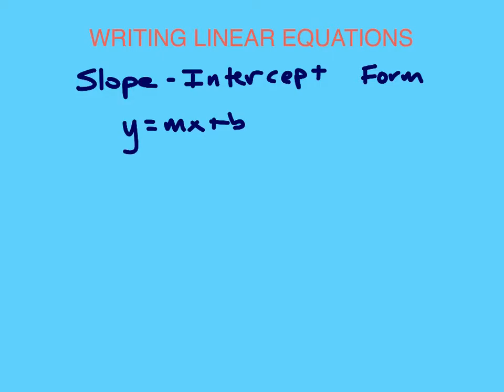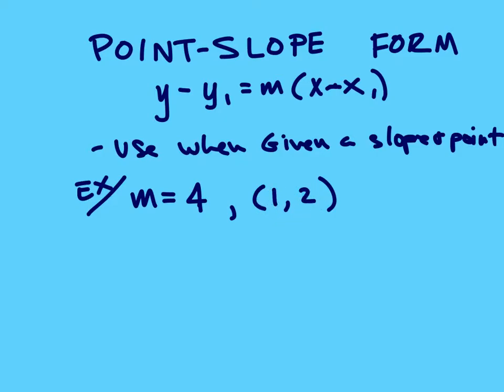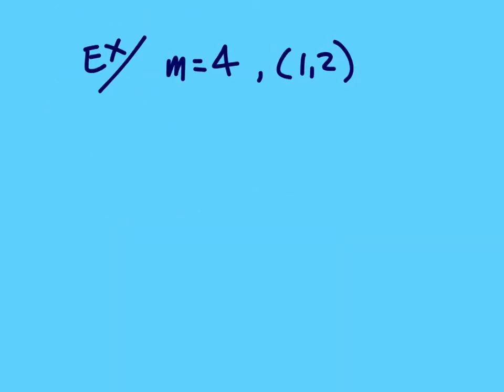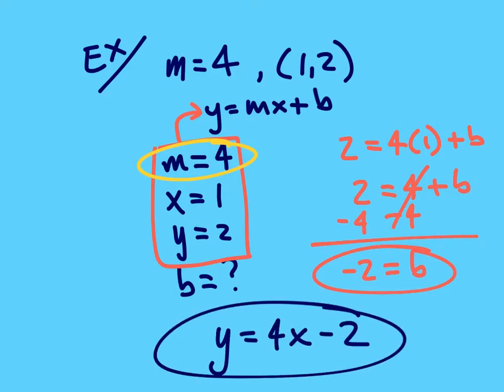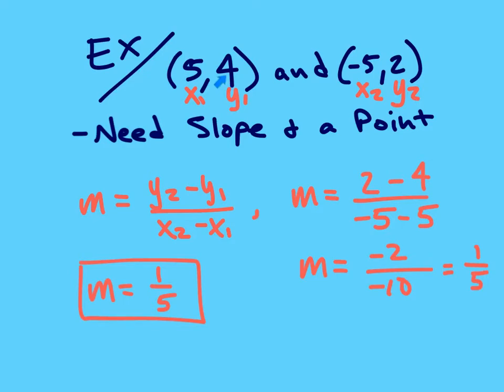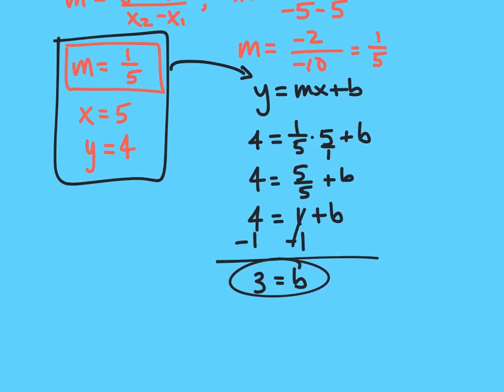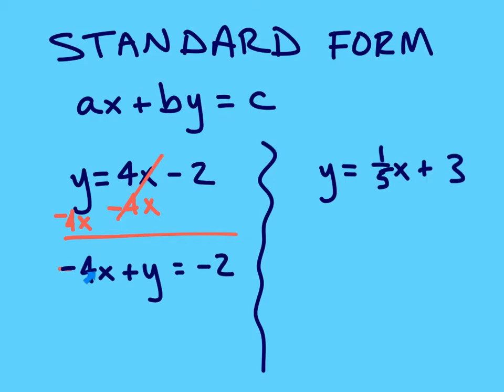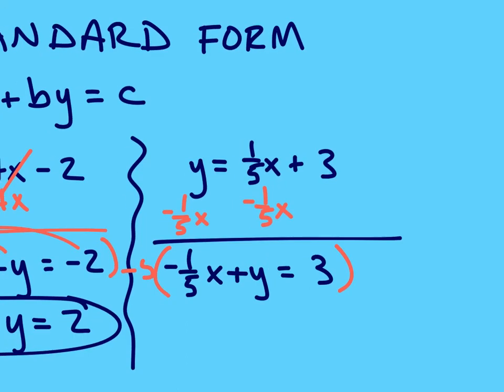WRITING LINEAR EQUATIONS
This video teaches you how to write linear equations of lines in various contexts.